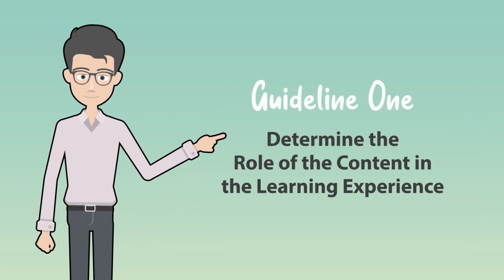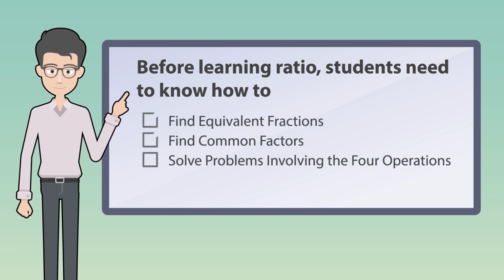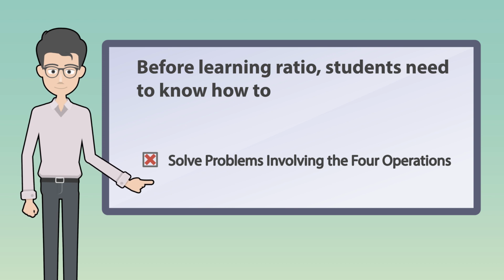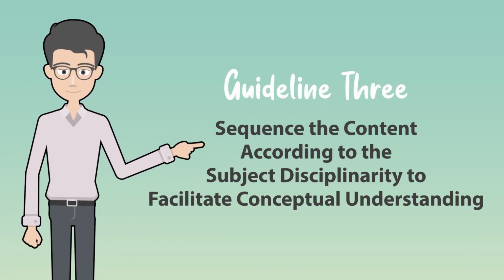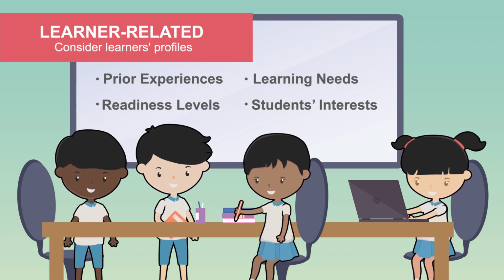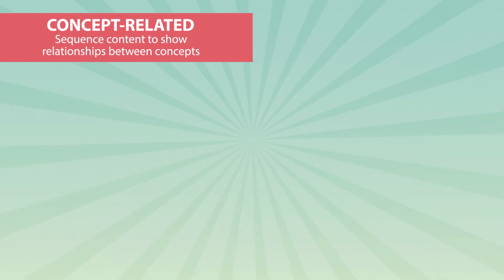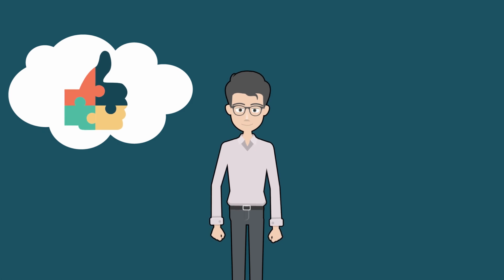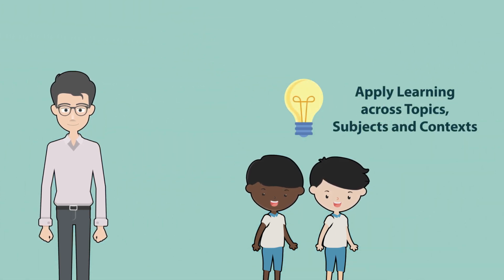Ministry of Education, Singapore Teaching Practice Animation 5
Established in 2009, C Square is a Singaporean-owned multi-disciplinary design agency. C Square prides its core strengths in design conceptualization and project management; reinforced by diverse abilities in multimedia, video, graphics and content creation - extraordinary one-stop event management and exhibition design agency.